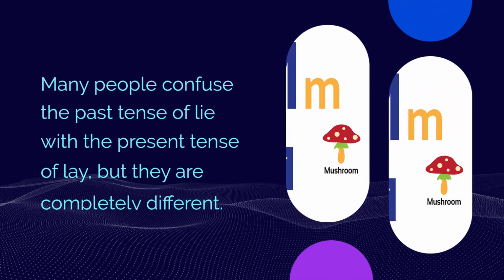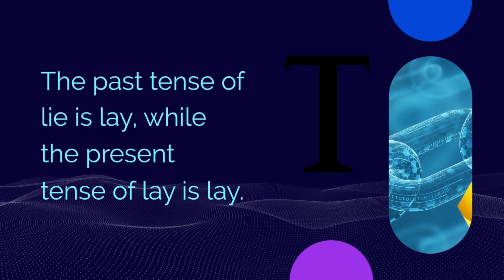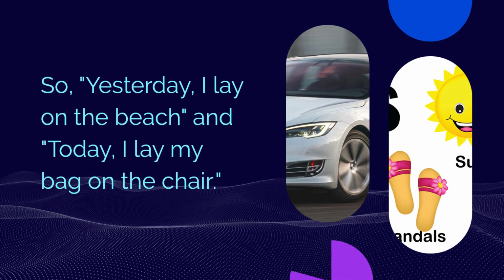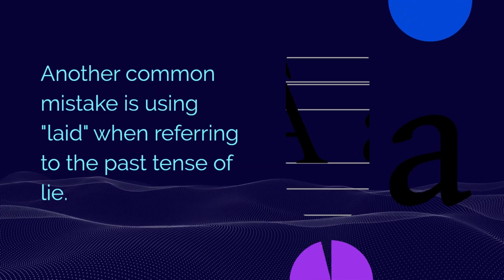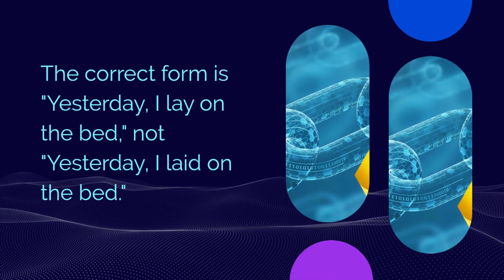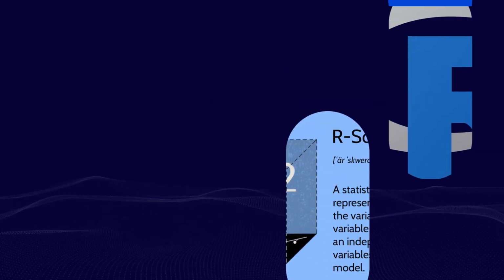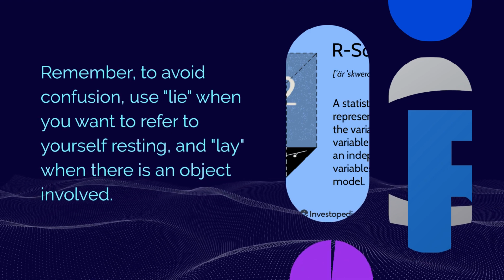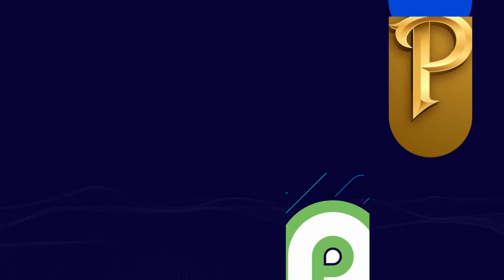Common Misuse of Lie and Lay - Spoken English - Guruji English Classes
Correcting Common Misuse of 'Lie' and 'Lay' | Improve Your Spoken English with Guruji English Classes"

Description:
📢 Are You Confused About 'Lie' and 'Lay'? Let Guruji English Classes Help You Get It Right! 📢

Welcome to Guruji English Classes, your trusted source for enhancing your English language skills. In this enlightening video, we address one of the most common grammatical challenges in English - the misuse of 'lie' and 'lay.'

In this video, you will:

🧐 Understand the Distinction: Learn the crucial difference between 'lie' and 'lay.'
📚 Get Clear Examples: Explore real-life examples to grasp their correct usage.
✅ Correct Your Language: Improve your spoken English by avoiding these common mistakes.
🎯 Enhance Communication: Gain confidence in your ability to communicate effectively.

If you're tired of stumbling over these tricky verbs, this video is a must-watch!

📱 Social Handles: @GurujiEnglishClasses

Say goodbye to confusion and hello to clarity with Guruji English Classes!

Queries Solved:

Spoken English
English speaking skills
Fluent English
English conversation
Speak English fluently
English pronunciation
Conversational English
English language practice
Effective communication
Daily English speaking
English language learning
Conversational skills
English speaking tips
Public speaking in English
English speaking fluency
English communication skills
Speaking confidently in English
Accent reduction
English vocabulary
English language fluency
Speaking exercises
Native English speakers